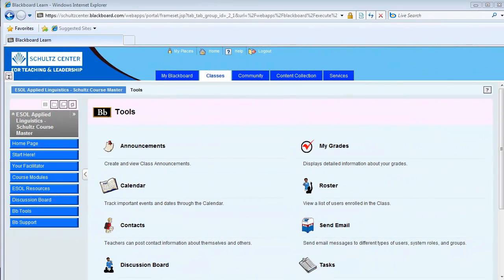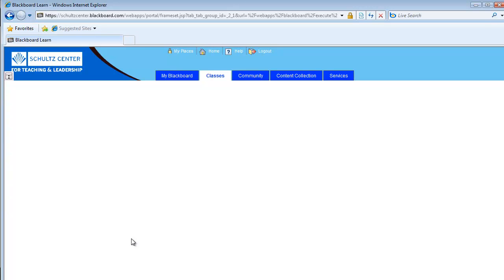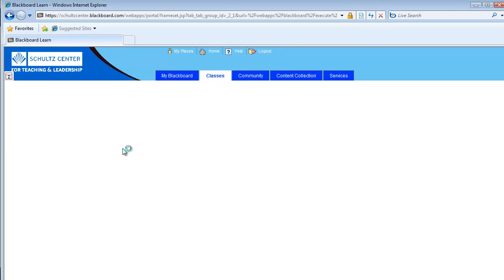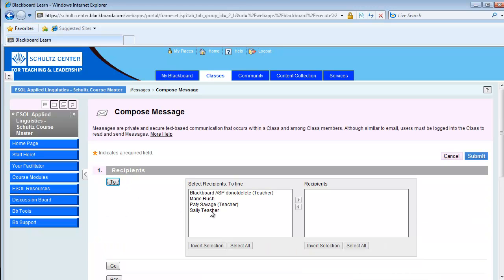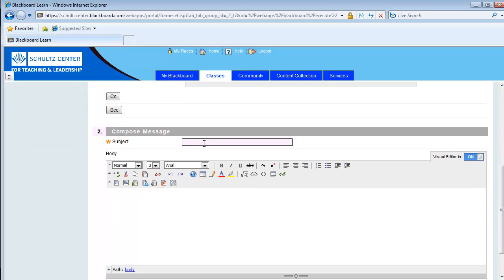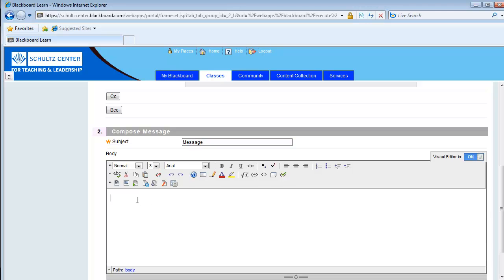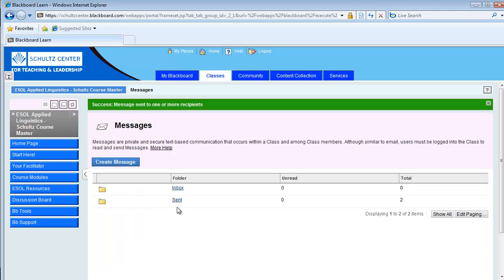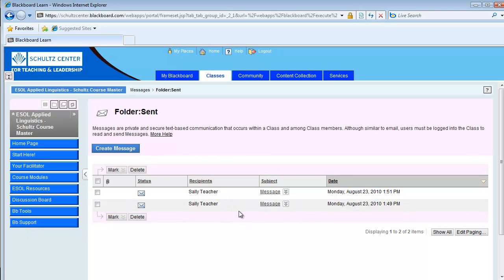Bb 9 Tools: Messages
Schultz Center for Teaching and Leadership online tutorial for using Blackboard 9 for online coursework.